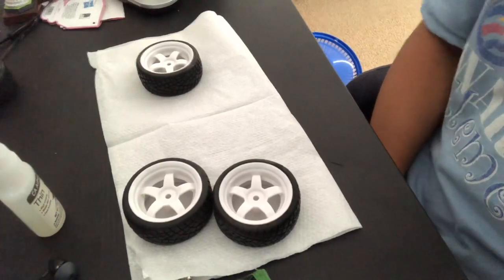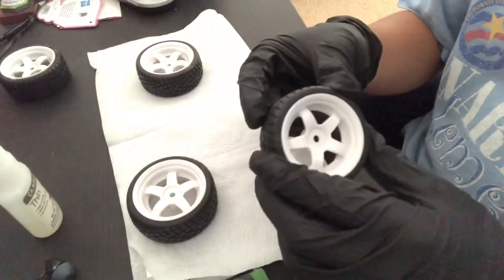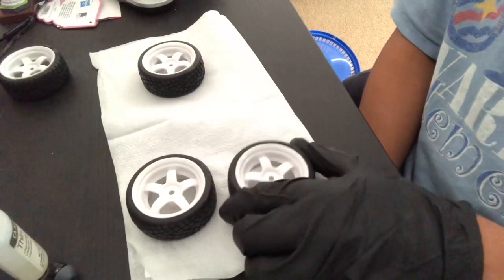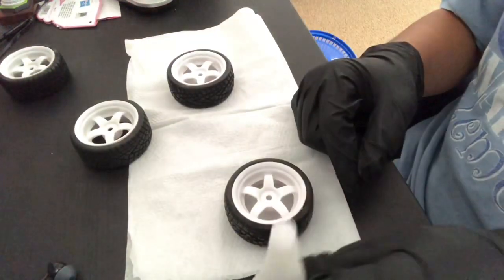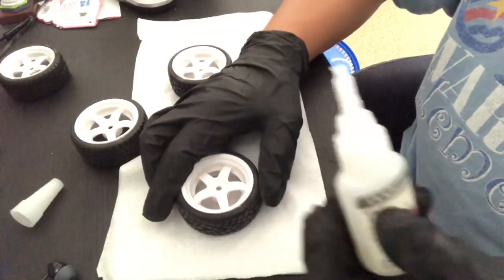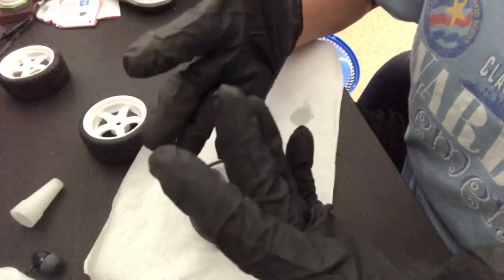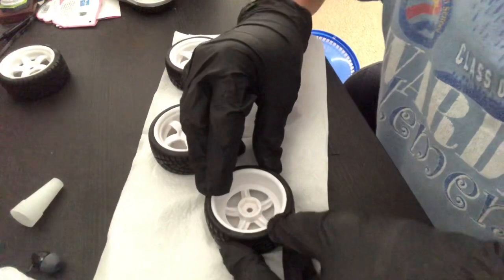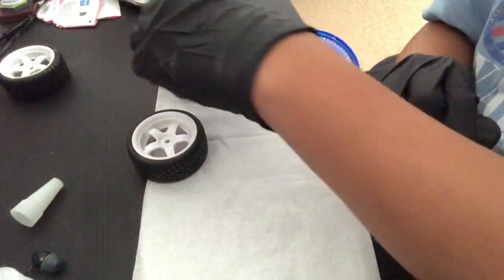RC Car Tire Installation with CA Glue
Installing an RC car tire using Cyanoacrylate Adhesives (commonly called CA glue), a common material used for gluing RC car tires on wheels

1.  Foul language
2.  Spam
3.  Bullying to other individuals
4.  Racism and sexism. (No sex jokes)